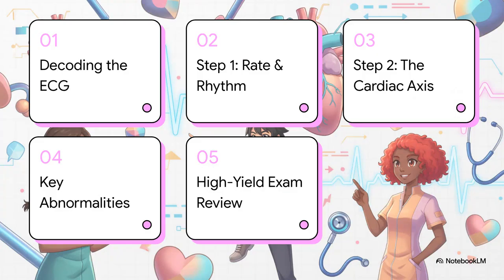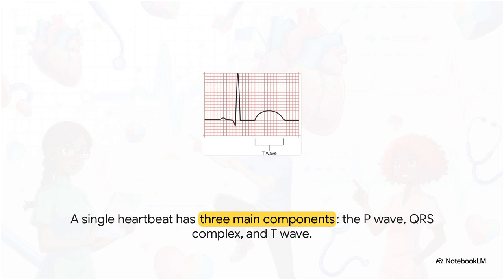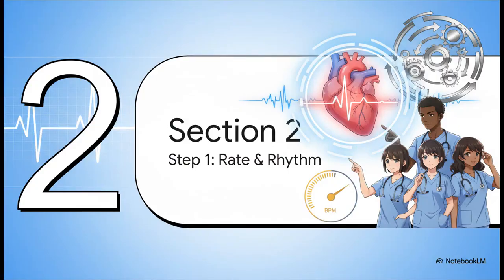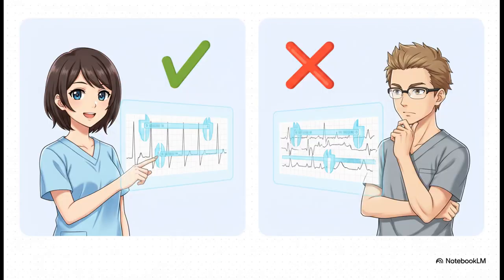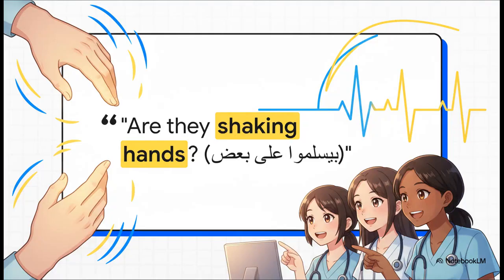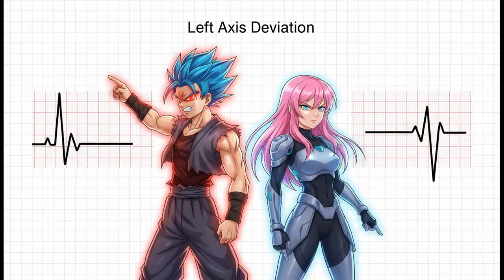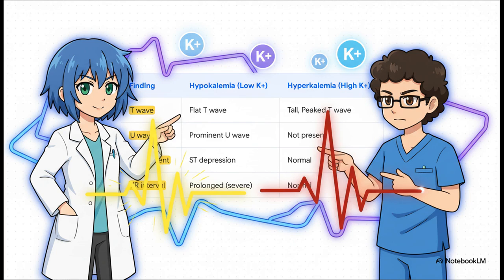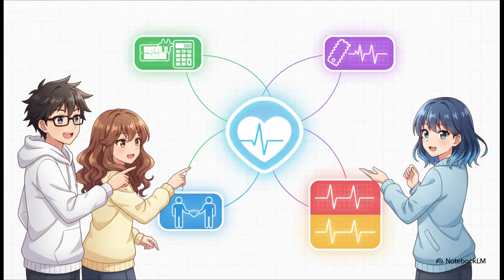ECG Explained Clearly | Step-by-Step Guide for Medical Students